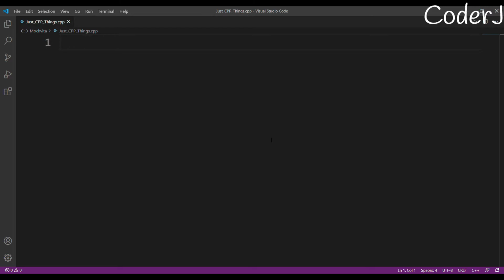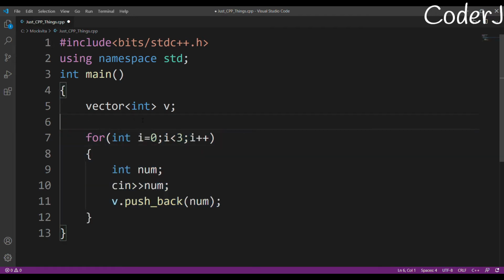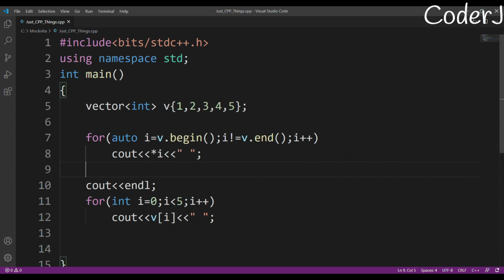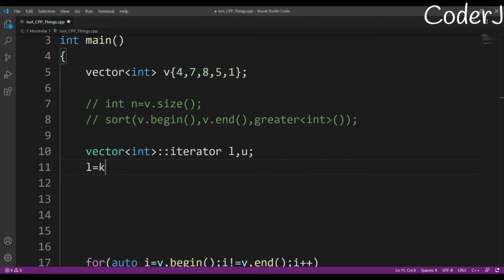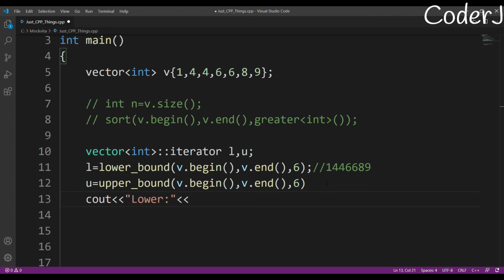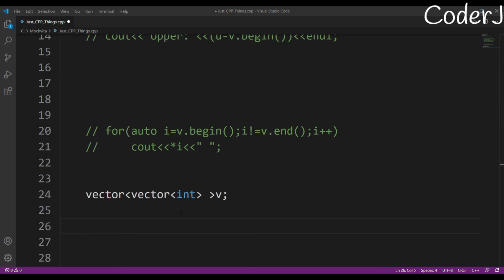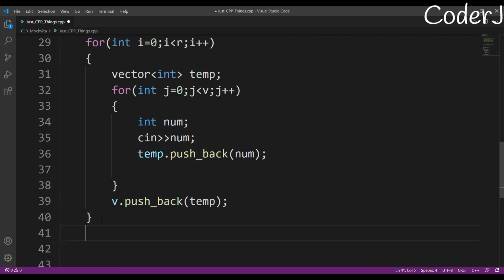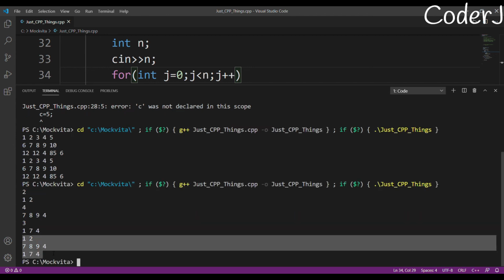Things Every C++ Programmer Should Know -1 | Vector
This video will give you a walkthrough of all the essential knowledge that u need to have if you are coding in c++. We will be studying STL, header files and many other important key points.
Things Every C++ Programmer Should Know.